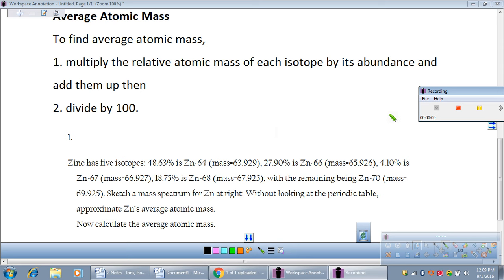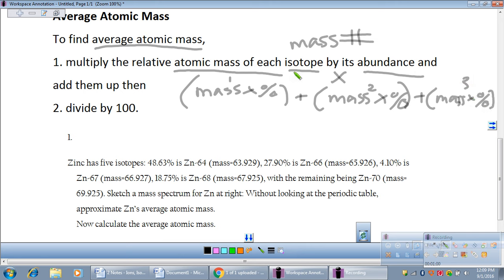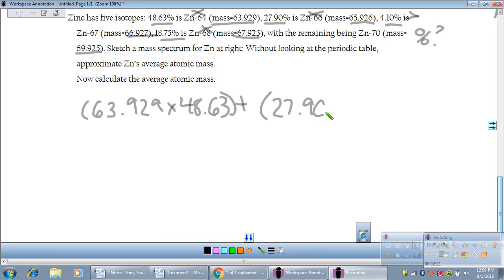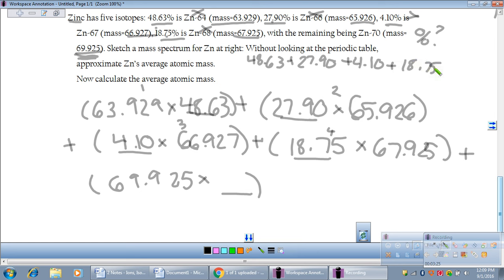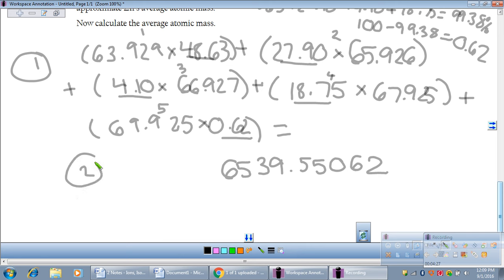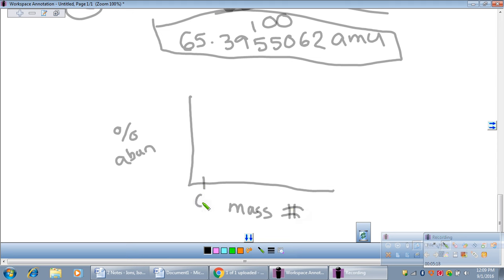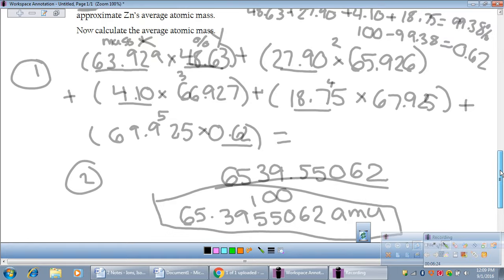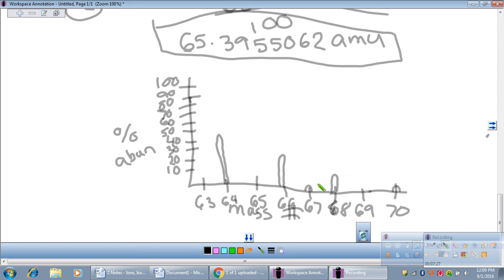Average Atomic Mass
Average Atomic Mass Tutorial